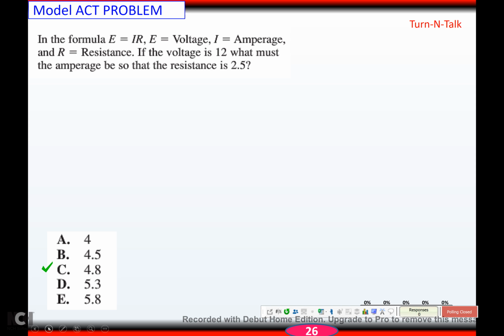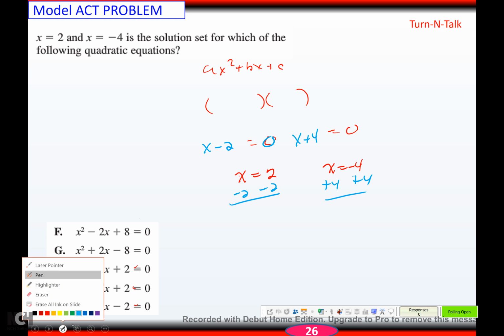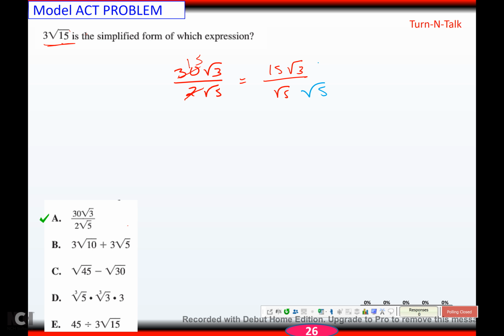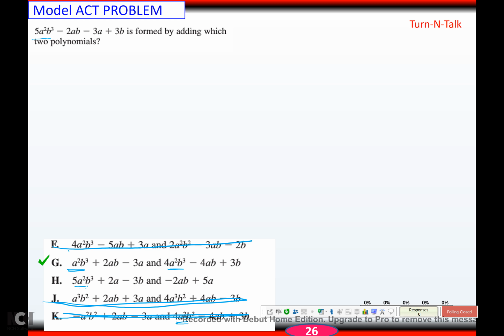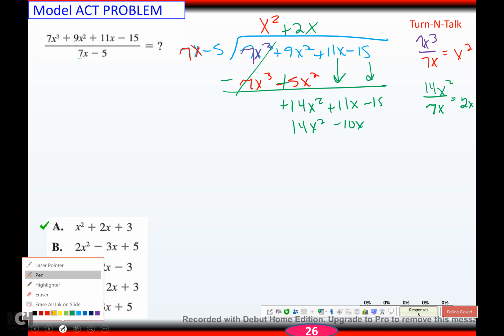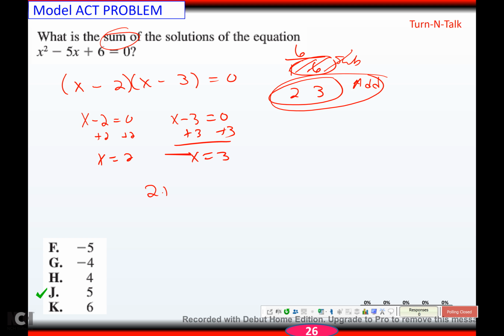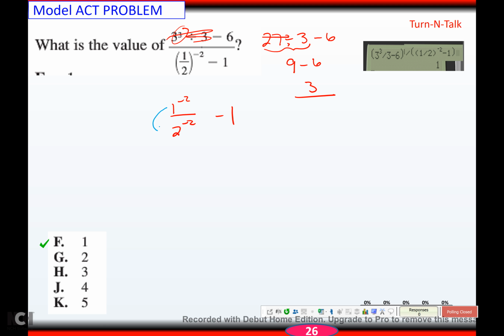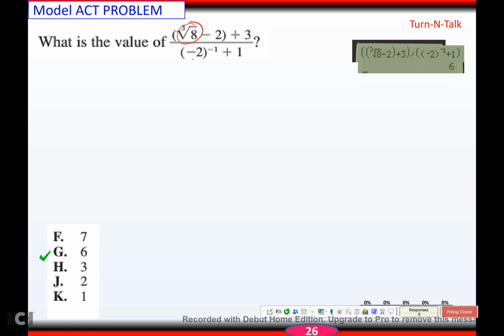ACT Prep Unit 3 Day 7 Cumulative ACT Practice Elementary Algebra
ACT Prep: Unit 3: Elementary Algebra